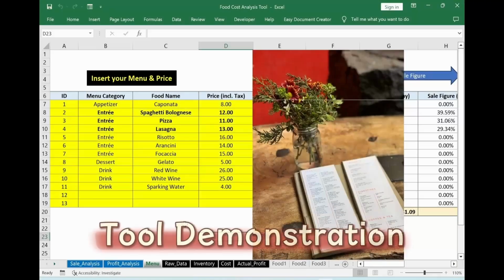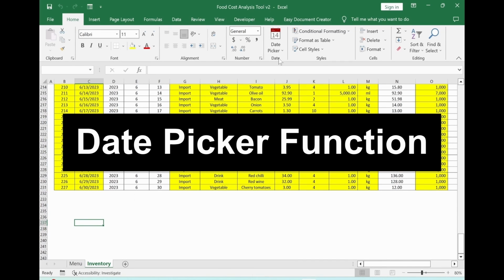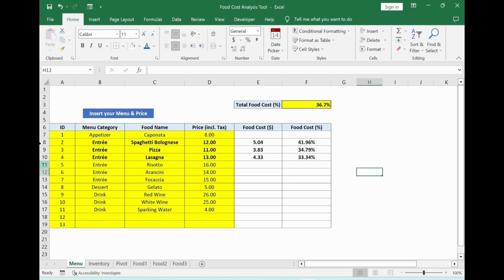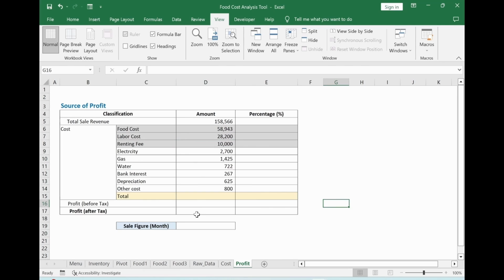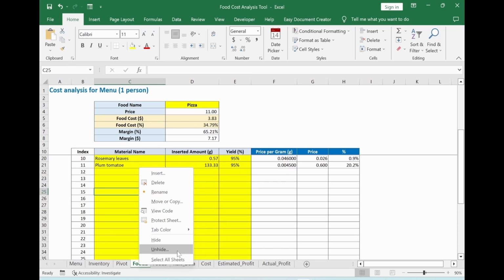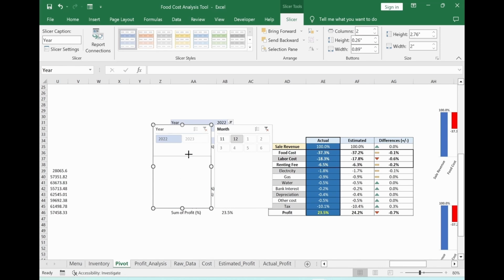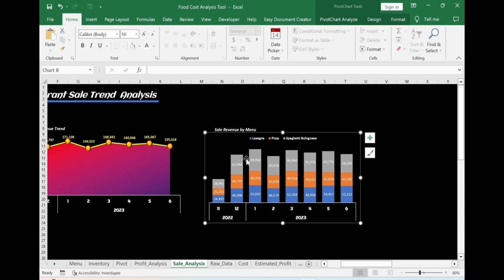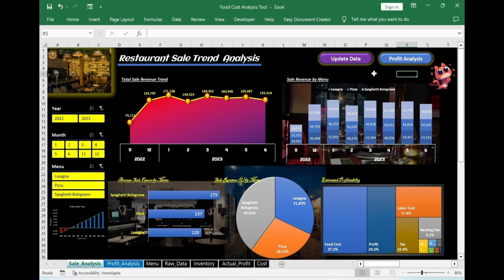Interactive Excel Dashboard - Restaurant Management Dashboard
For a Quick Start, go to 09:31 (Open an Excel File)

Contents:
00:00 Intro & Motivation
01:38 Demonstration of Tool

09:31 Open an Excel File
11:15 How to Make a List in Cells
12:12 Save a File
12:48 Create a New Sheet (i.e. Inventory)

17:21 Date Picker Add-ins Function
19:00 How to use Pivot Table

20:39 Individual Food Cost Calculation
21:53 How to use VLOOKUP Function
25:20 How to Remove Grand Total in Pivot Table
25:58 How to Control Name Box in Excel

30:29 How to Copy & Paste Entire Sheet
33:08 How to calculate Sale Figure (Focus on Sale Figures)
40:51 How to calculate Estimated Sale Figure (per Month)

43:54 How to calculate Labor & Fixed Costs (Estimated Profit)
47:21 How to calculate Estimated Profitability
50:42 Profit Sensitivity Tests
54:47 Visualizing Sensitivity Tests
56:44 How to calculate Slope & Y intercept
1:00:47 How to Decorate Waterfall Chart

1:02:11 Starting implementing Monthly Profitability
1:04:23 How to Hide Excel Sheet
1:14:34 How to Insert Icons in Cells
1:15:27 Make 2 Waterfall Charts

1:16:51 Making Profit Dashboard Base
1:17:19 Make Headline for Profit Dashboard
1:17:53 How to Get Copyright Free Photos
1:19:30 How to Make Dynamic Buttons (Slicers)
1:20:35 How to Make Personalized Buttons (Slicers)
1:22:48 How to Use Linked Pictures

1:27:08 Implementing Sale Dashboard Base
1:29:21 Calculating Total Sale Revenue Trend
1:33:28 Calculating Total Sale Revenue By Menu
1:36:25 How to Make Personalized Buttons (Slicers)
1:37:39 Calculating Average Sale Revenue By Menu
1:40:14 Calculating Average Sale Revenue (%) By Menu
1:41:47 Implementing Estimated Profit Chart

1:44:53 Implementing Auto-Sheet Movement Functions
1:46:48 Adding Photo Visual Effect in Charts
1:50:01 Implementing Auto-Updating Functions